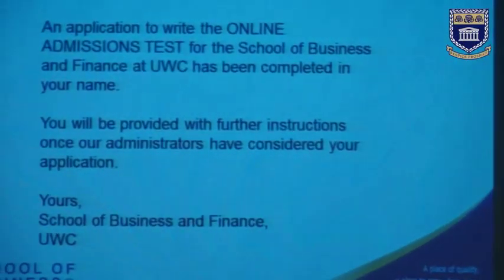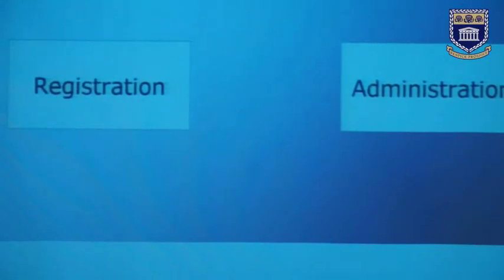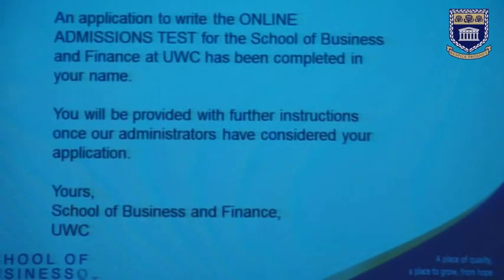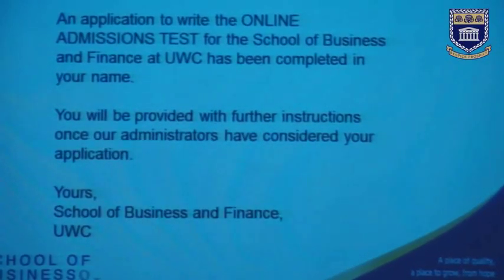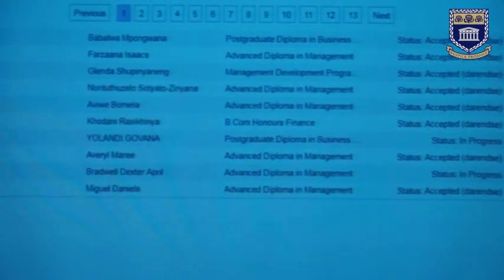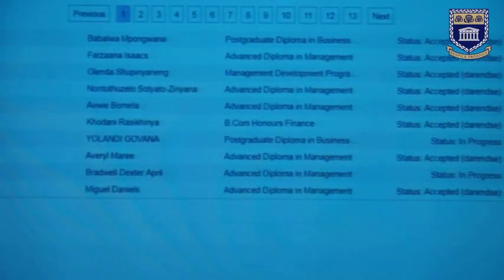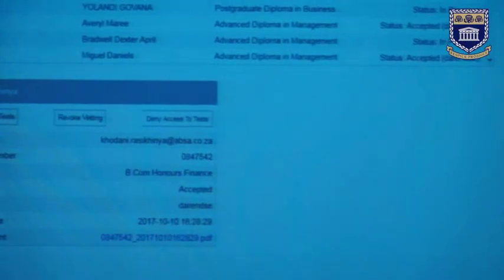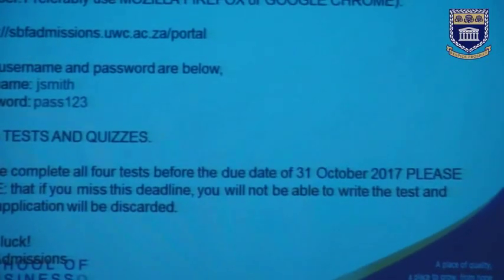Dominica Arendse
EMS faculty School of Business and Finance